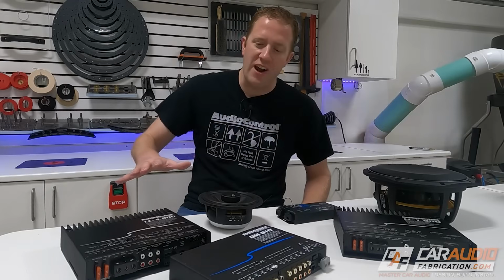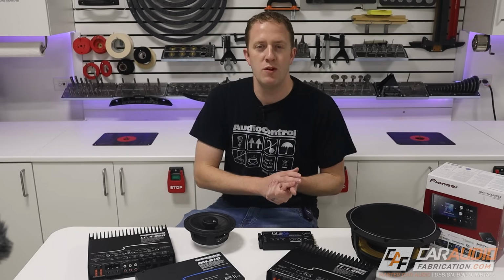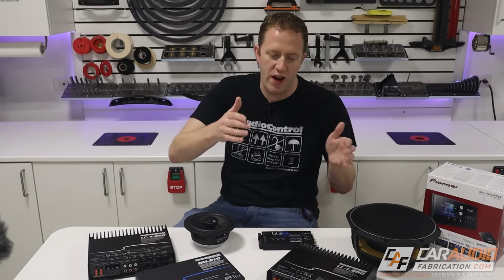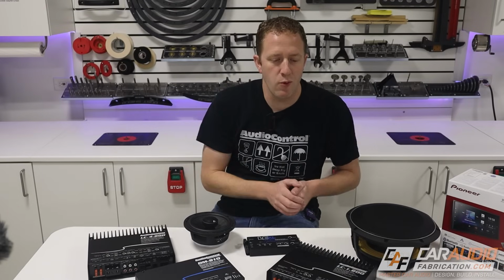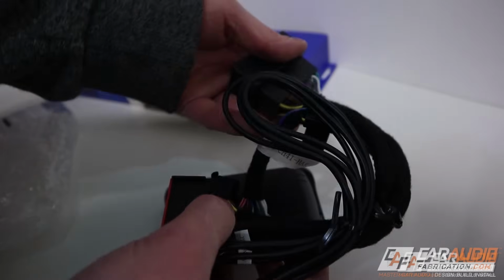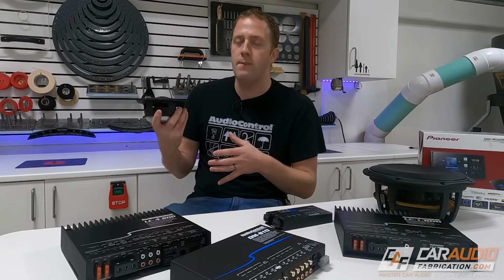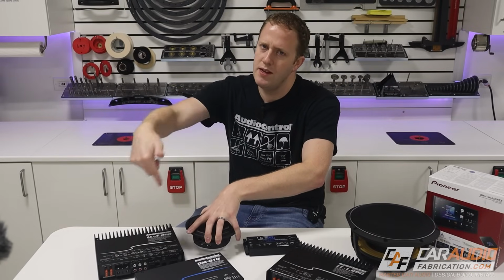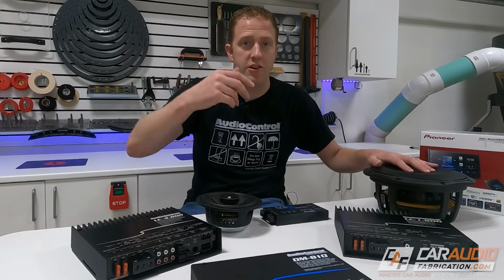Car Audio on a Budget? What should you upgrade first and last for YOUR SYSTEM?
So you want to upgrade your car audio system but your budget has you wondering what you should get first if you plan to upgrade the amplifiers, subwoofers, speakers, radio and more in stages... What is the best order?

In this video I explain what car audio gear I think you should get first and last if you are upgrading in steps. We discuss head units, subwoofer and speaker amplifiers, subs, speakers, line output converters and more!

🔊 To easily convert your factory signal for aftermarket amps check out show sponsor AudioControl!